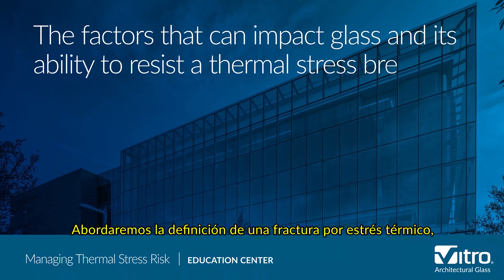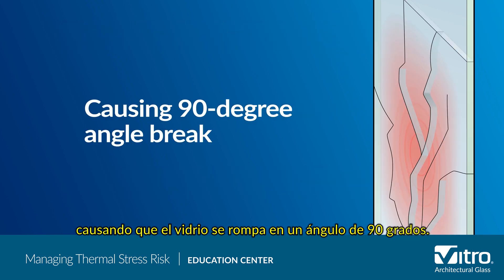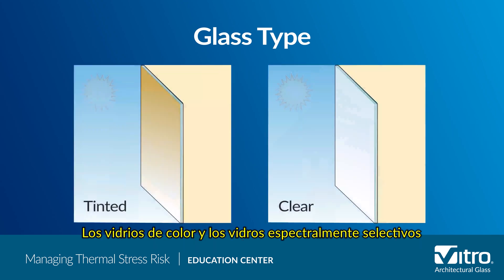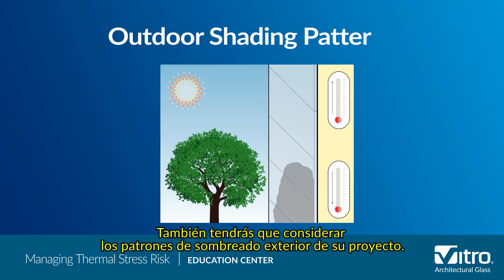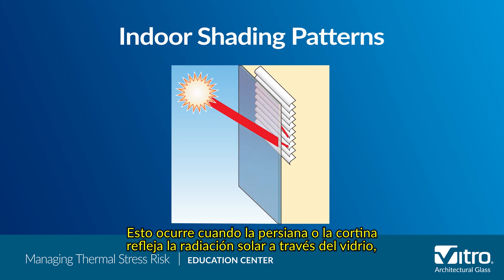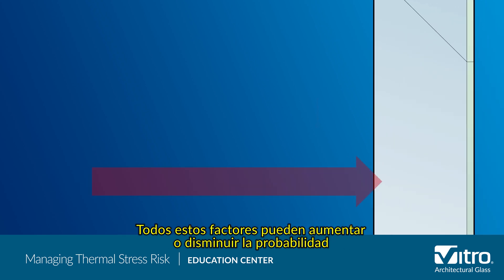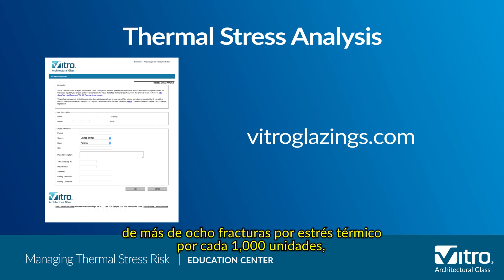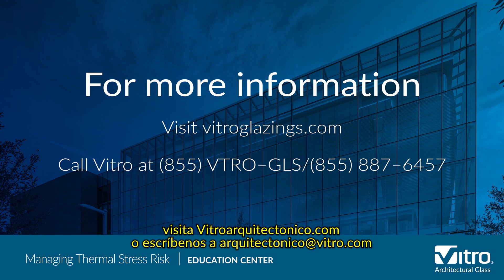¿Cómo prevenir una fractura por estrés térmico en el vidrio?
Al diseñar edificios con vidrio, hay algunas cuestiones únicas que se deben tener en cuenta.

Hoy hablaremos de cómo prevenir la fractura por estrés térmico. Abordaremos la definición de una rotura por estrés térmico, así como los factores que influyen en la capacidad del vidrio para resistir una rotura por estrés térmico.